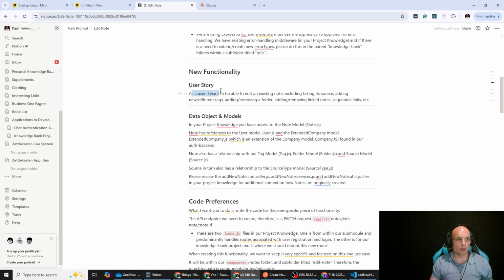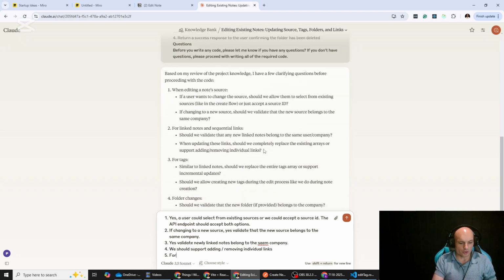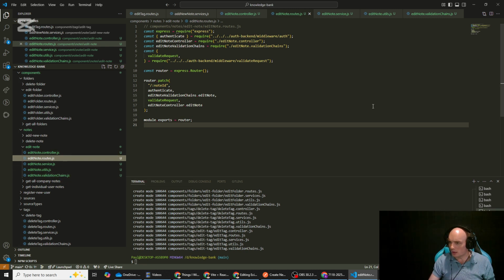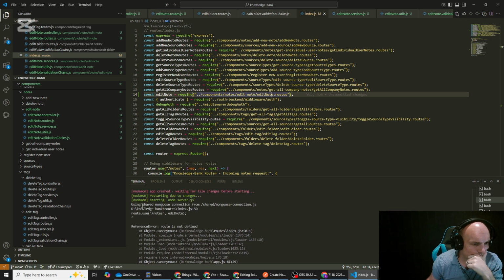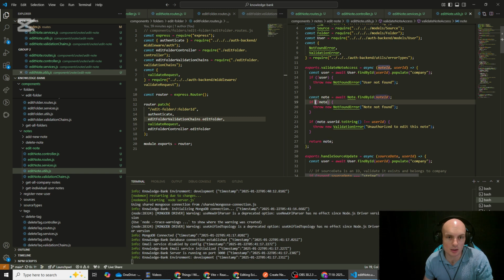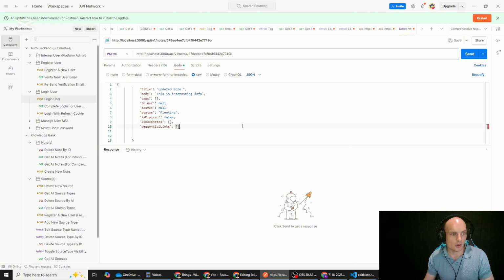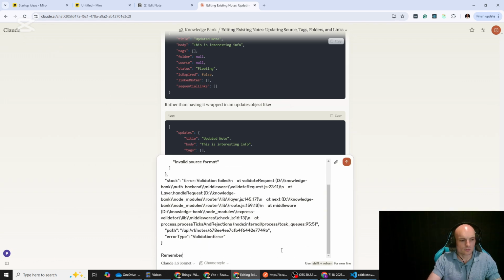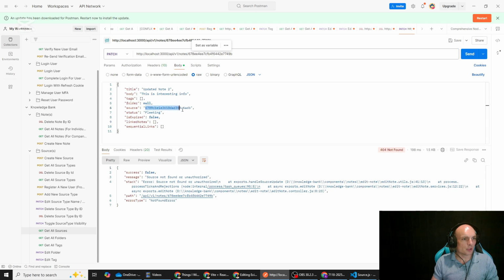Backend Functionality To Edit Notes With AI | Building A Startup In Real Time | Part 85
In this episode of Building A Startup In Real Time, I use AI to create the backend functionality for editing notes in my knowledge management app. With Node.js handling the backend logic, this feature allows for seamless updates to note content, improving flexibility and usability.

If you're interested in building edit functionality in a Node.js application, leveraging AI for backend development, or optimizing data management workflows, this video provides hands-on coding strategies and real-world insights.

Key topics covered:

- Implementing note editing functionality in Node.js
- Using AI to streamline backend development
- Managing and updating note content efficiently
- Real-time coding for improved knowledge organization
- Enhancing API flexibility for seamless user interactions